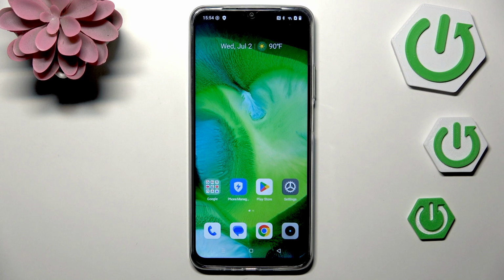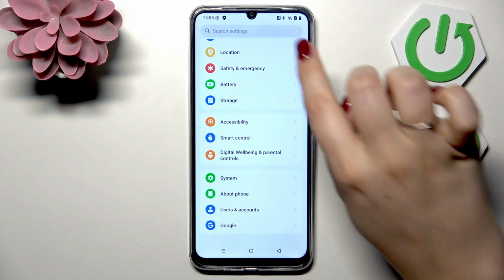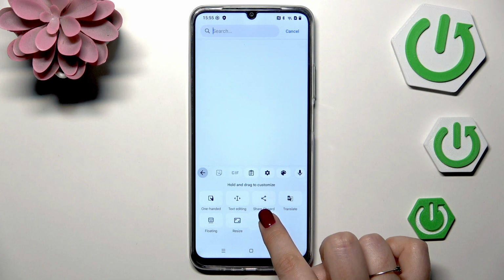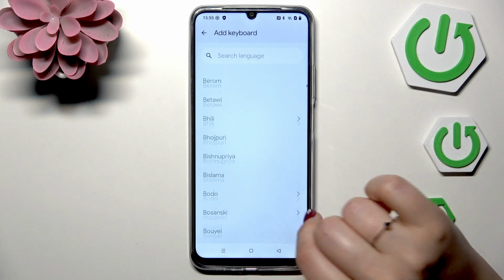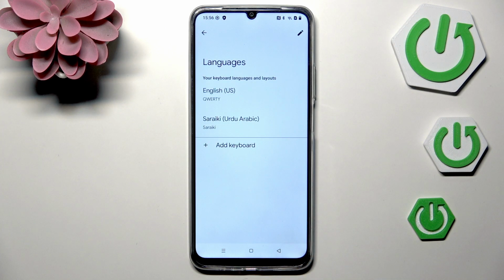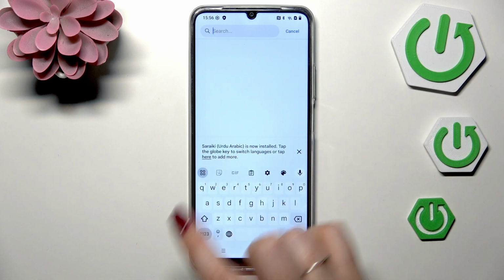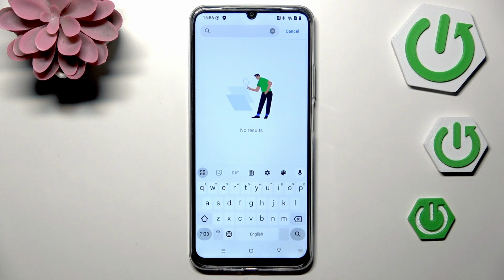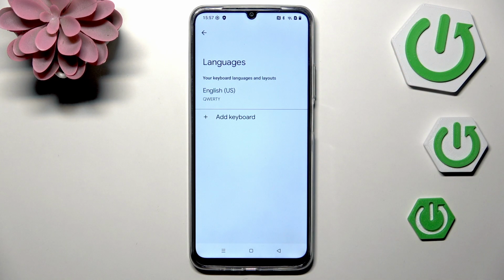REALME C63 – How to Change Keyboard Language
If you want to type in a different language on your REALME C63, this video will show you how to change the keyboard language quickly and easily. Learn how to add a new language to your keyboard, switch between multiple languages using the globe icon, and remove languages you no longer need. We’ll walk you through each step, from opening the keyboard settings to selecting your preferred language and layout. Whether you need to type in English, Urdu, or any other language, you’ll find out how to manage your keyboard languages on the REALME C63 for a smoother typing experience.

How to change keyboard language on REALME C63?
How to add a new keyboard language on REALME C63?
How to remove a keyboard language from REALME C63?

0:00 Introduction
0:07 Open keyboard and access settings
0:28 Add a new keyboard language
0:54 Switch between keyboard languages
1:20 Remove a keyboard language
1:38 Final tips